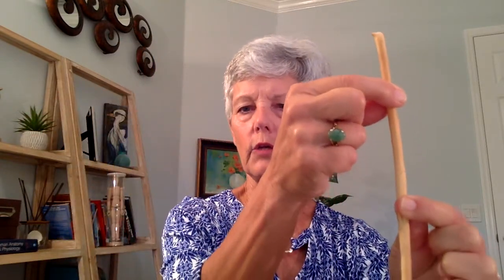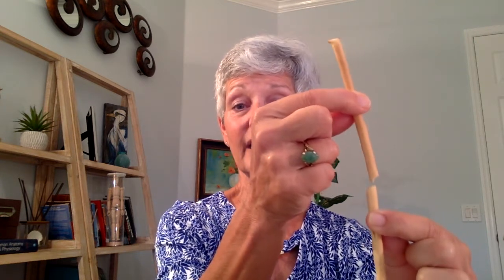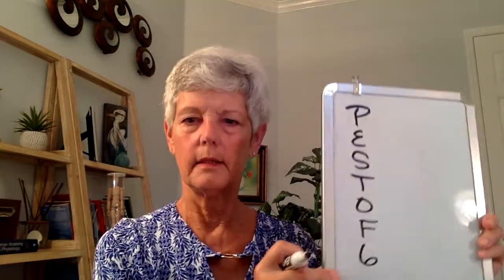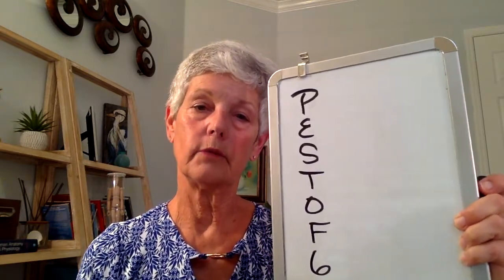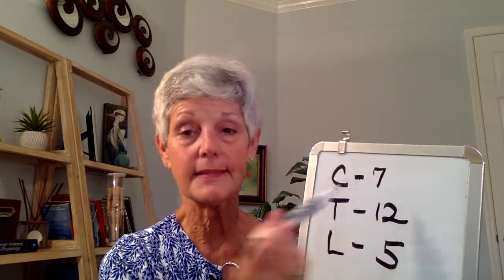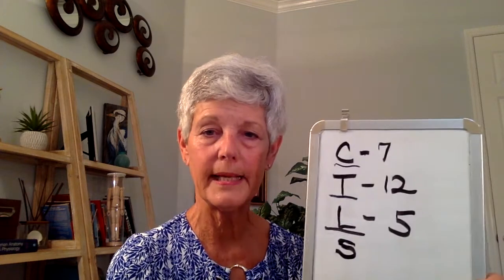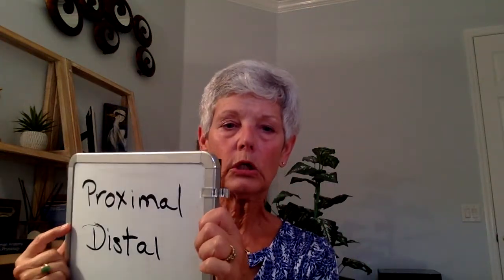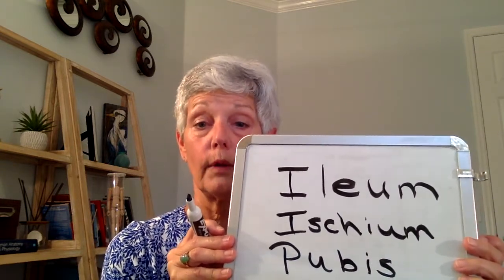Bones (Chapter 4), Part 2